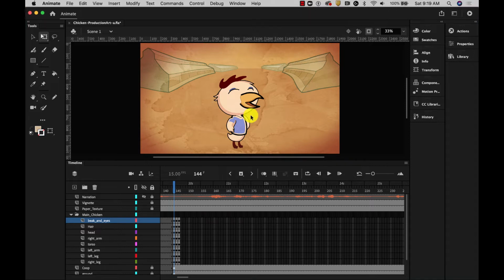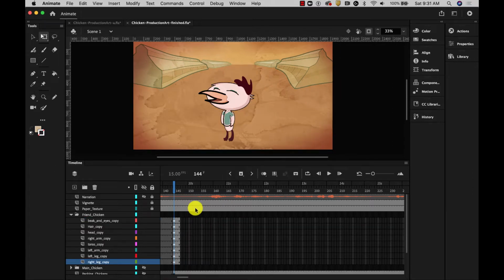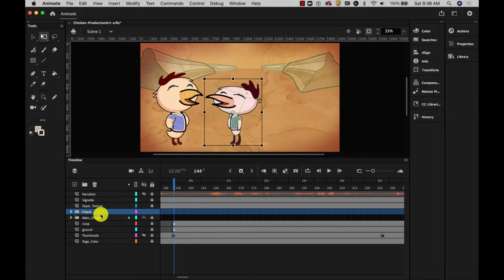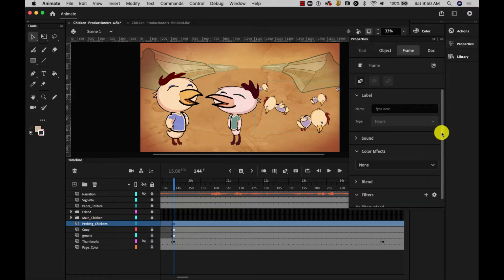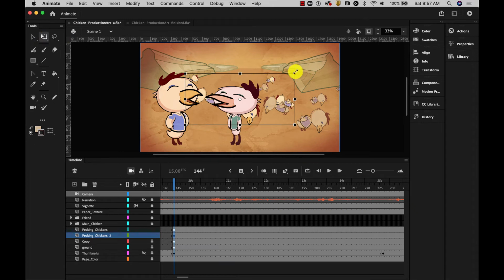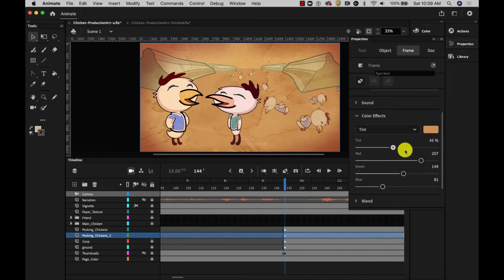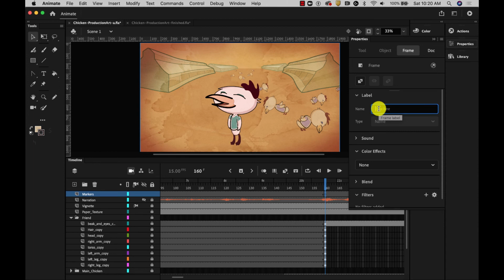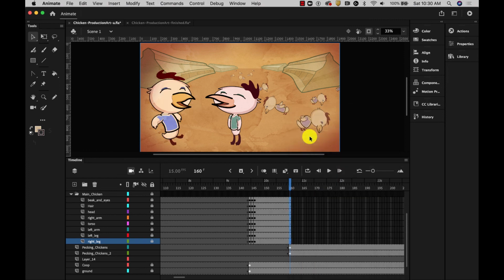ProductionArt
00:00. - Table of Contents:

00:15 - What is production art?
00:29 - Moving a character
00:41 - Editing and moving multiple frames
01:27 - Adding a character
01:49 - Copy and paste frames between files
03:08 - Adding a new background
03:36 - Copy and paste graphics between files
04:22 - Adjusting color using a layer effect
04:56 - Copy and paste objects in the same file
06:06 - Tinting object using layer effects
07:17 - Moving frames on the timeline
07:55 - Adding a timeline marker
08:56 - Extending frames and object visibility